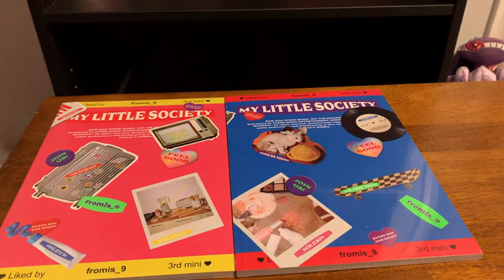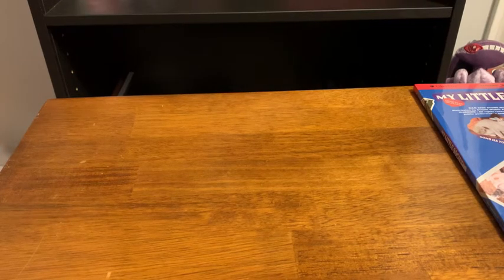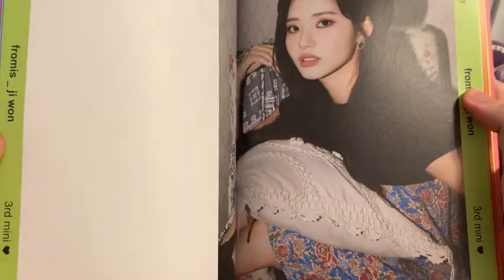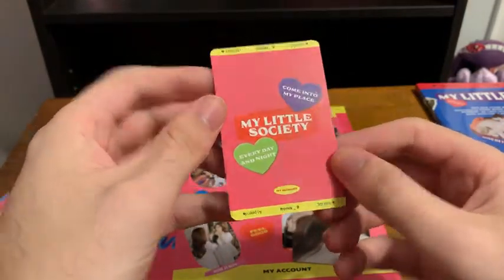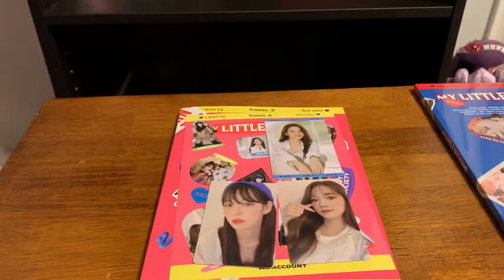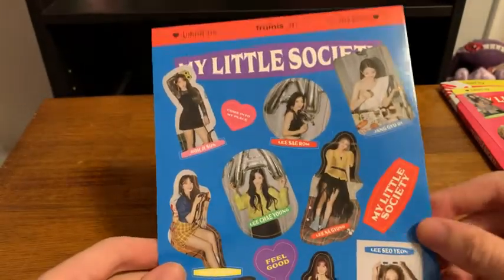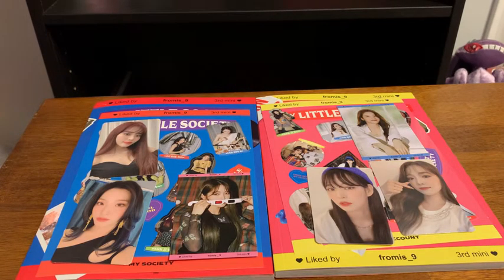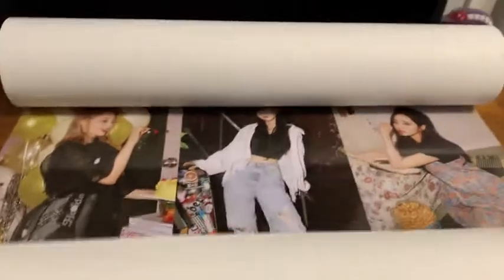(Unboxing) FROMIS_9: MY LITTLE SOCIETY [MY ACCOUNT & MY SOCIETY VER.]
I am so excited to finally be unboxing Fromis_9's newest album! Let me know which version you liked better and what you pulled, if you bought some!
Next Videos: LUNARSOLAR, CLC